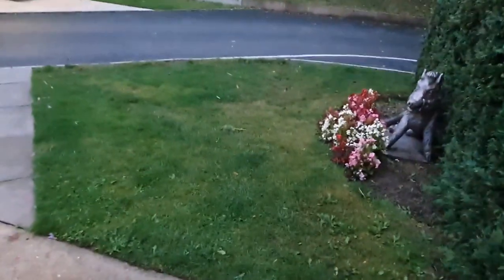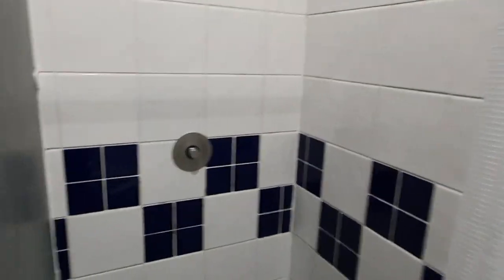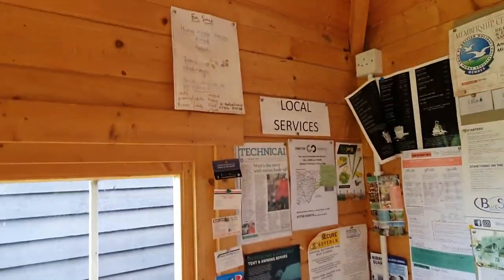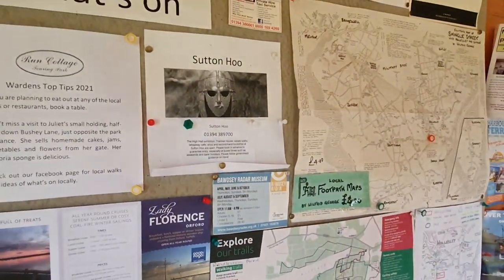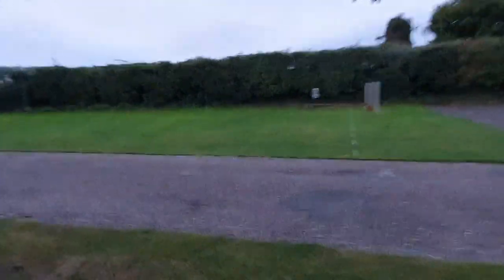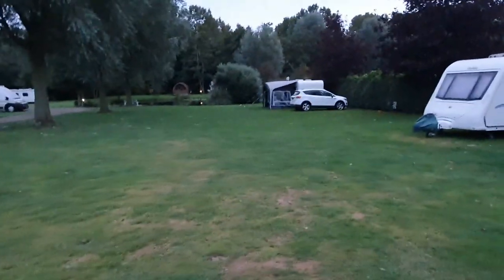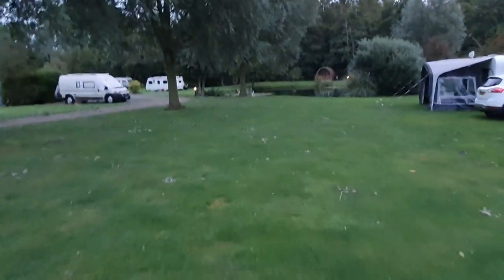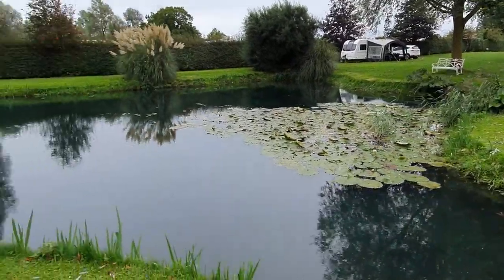Tranquil Parks Run Cottage Suffolk - Walkaround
A short walkaround of this gorgeous site.